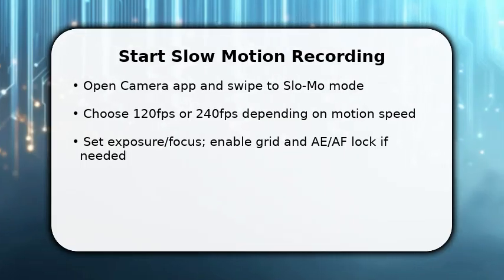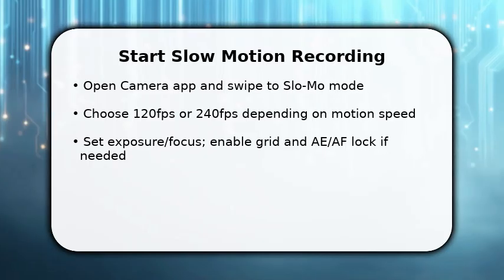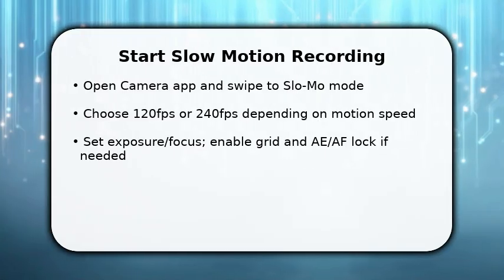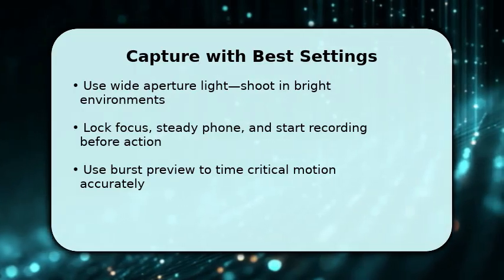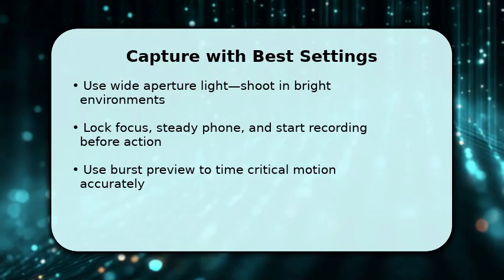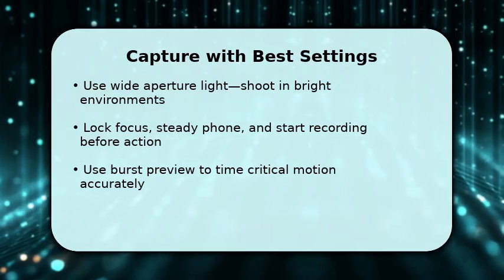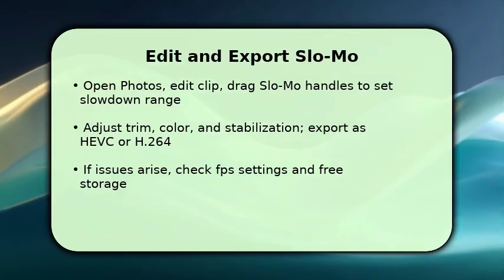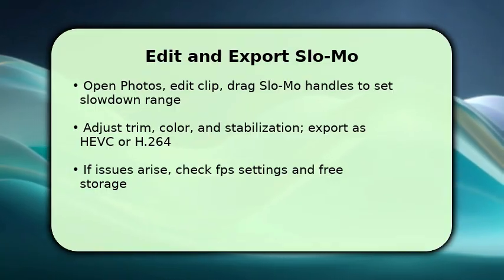How to Make Iphone Video Slow Motion (full Guide)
How to Make Iphone Video Slow Motion (full Guide) | 🔒 Surfshark VPN Deal — Stay private and secure. $1.99/mo + 3 Months Free ▸

Discover the secrets to achthy slow-motion iPhone videos. This comprehensive guide covers essential techniques, including camera settings adjustments and editing tips for a cinematic effect on your smartphone.

iPhone video, slow motion photography, how to make slow motion, smartphone cinematics, video effects iPhone, Slow Motion Mode settings, editing for slow-motion videos